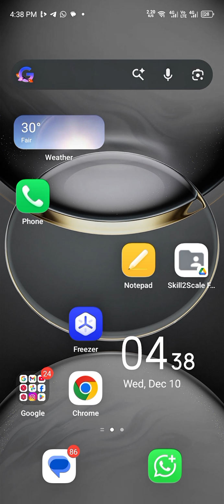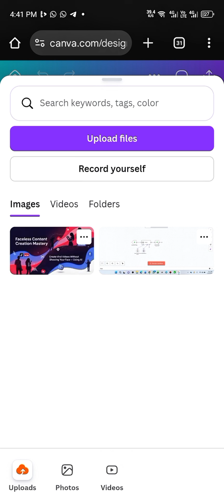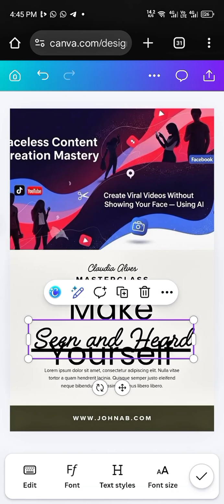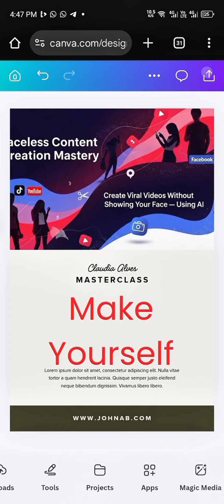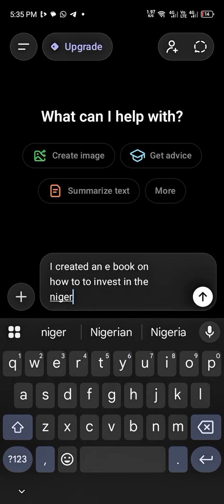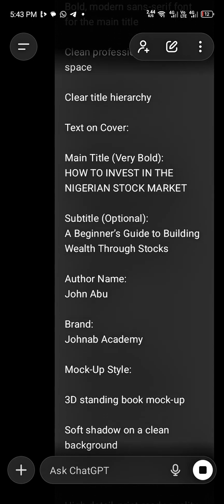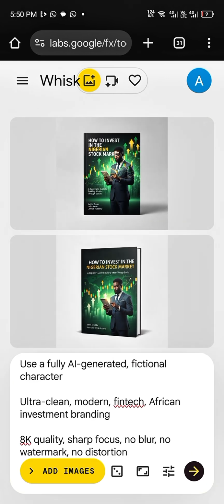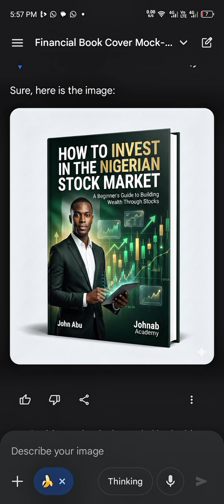How To Create An E-book Cover Using AI Also Using Canva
In this video, I’ll show you how to create a professional eBook cover step by step, even if you have no design skills or prior experience. This tutorial is perfect for beginners, authors, content creators, and anyone who wants to sell eBooks online.

You’ll learn how to design eye-catching eBook covers that grab attention on Amazon KDP, Etsy, Gumroad, and personal websites. I break everything down in a simple and practical way, using easy tools that anyone can follow.

Whether you’re creating your first eBook, redesigning an old cover, or looking to improve your book sales, this video will help you get it done fast and professionally.

✅ What You’ll Learn in This Video:

How to design an eBook cover from scratch

Best eBook cover size and format

Colors, fonts, and layout that convert

Common eBook cover mistakes to avoid

How to make your cover look professional without Photoshop

🚀 Who This Video Is For:

Beginners with no design experience

Self-published authors & Amazon KDP sellers

Online entrepreneurs & content creators

Join Our AI Mastery Class — Become a Complete Digital Creator

Unlock the skills you need to dominate the digital world. In our AI Mastering Class, you will learn:

✅ How to create any type of realistic AI videos — including full Nollywood-style movies
✅ How to generate long videos with 100% consistent characters
✅ How to create African folktale videos and full faceless content
✅ How to build a responsive website using AI (no coding required)
✅ Professional graphic design using AI + CorelDRAW
✅ Prompt engineering for better results across AI tools
✅ Facebook and Instagram ads that convert

And beyond the skills…
🔥 You also get access to our private community, where we support you, guide you, and help you grow your brand or business.